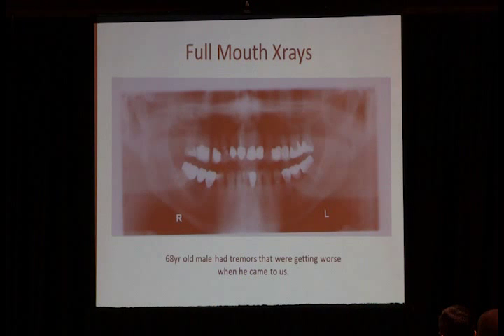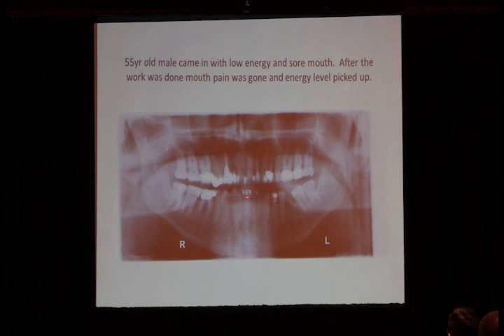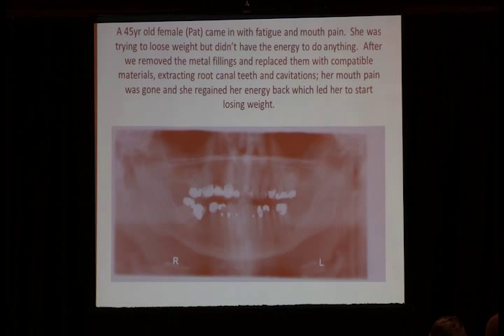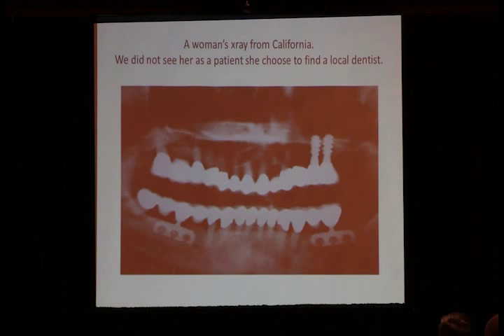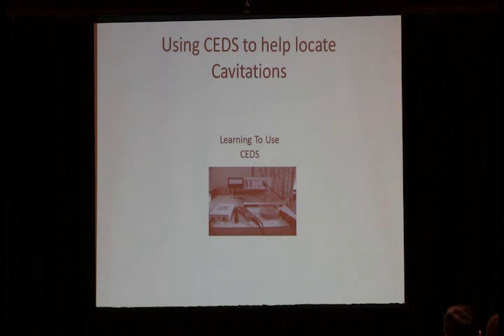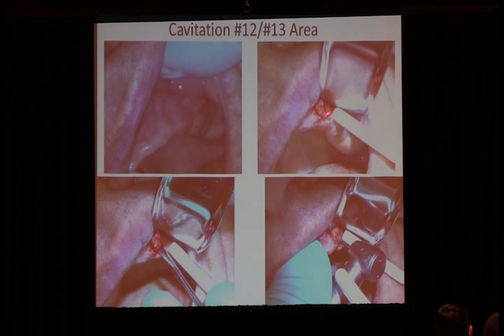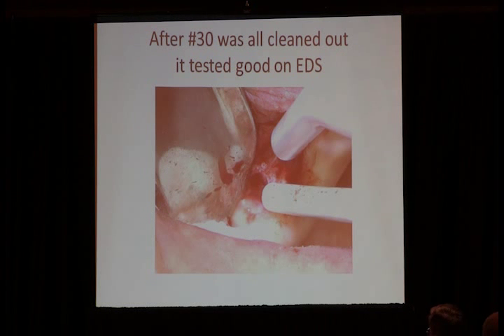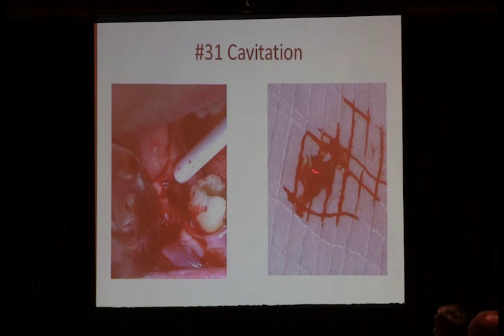Dr. Cook, DDS | Alternative Medical Conference | Tooth Meridian Metal conflicts -Part 1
Alternative Medical Conference 2013 - Dr. Douglas Cook, DDS talks on the Hidden Problems with patients within the mouth -Dr. Voll says to keep one thing in mind,  energy effects of the whole system - Using Electro Dermal Screening, measuring these points.. galvanic currents in the mouth.. BI-METAL currents - composites contain barrium, aluminum, flouride.. why they do not mix with the energy of the body!